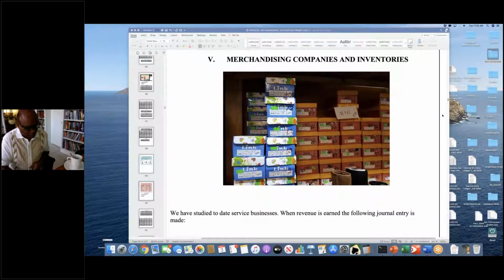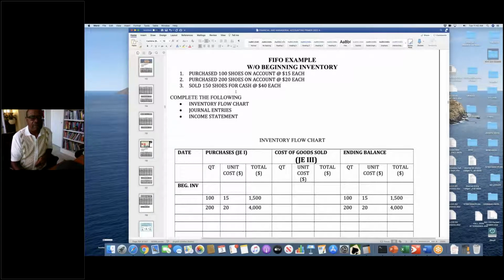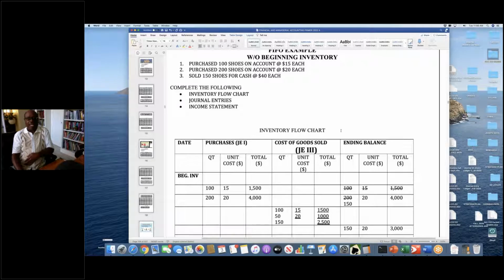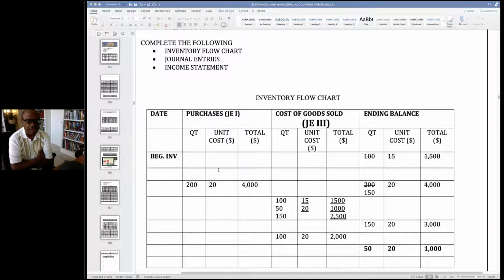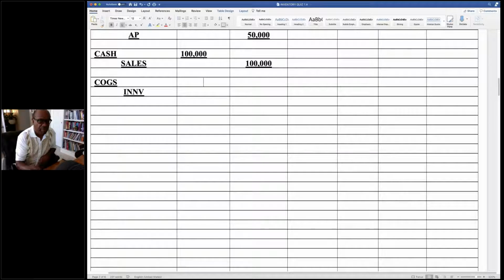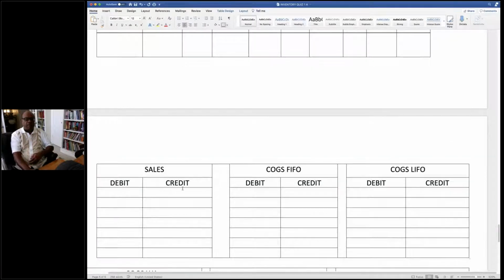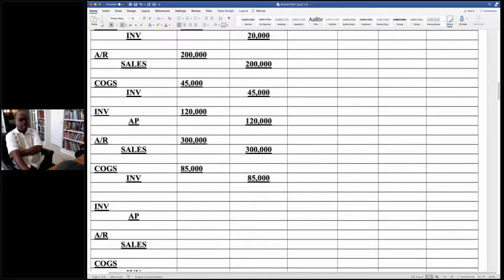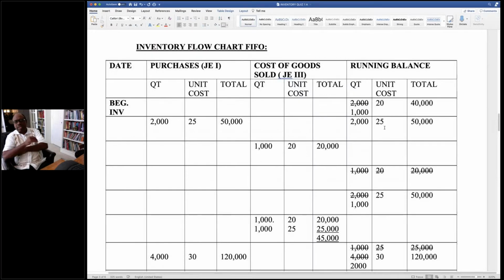INVENTORIES 2 FALL 2020 SECTION 01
FIFO INVENTORIES